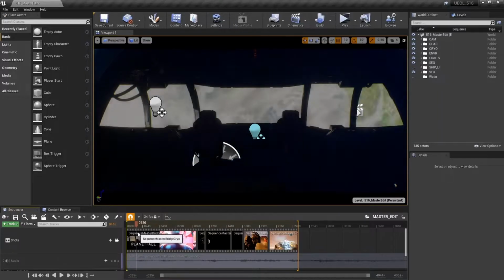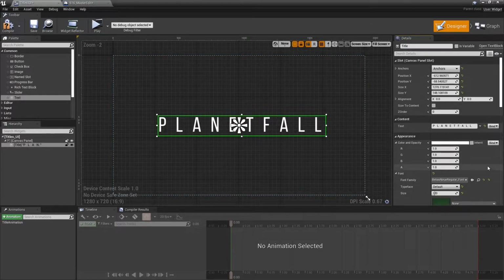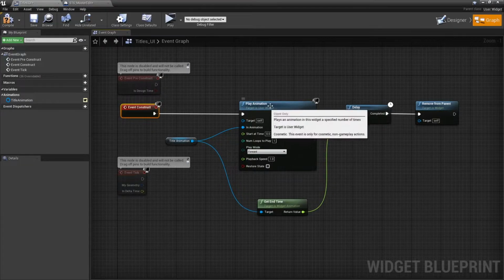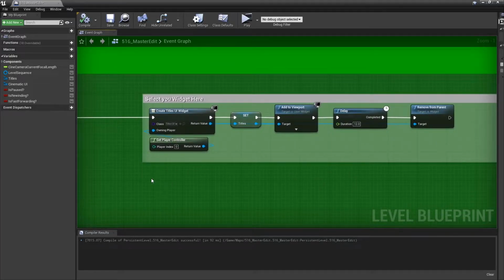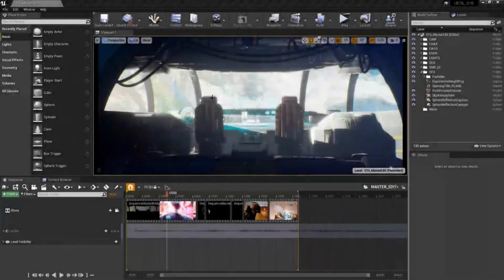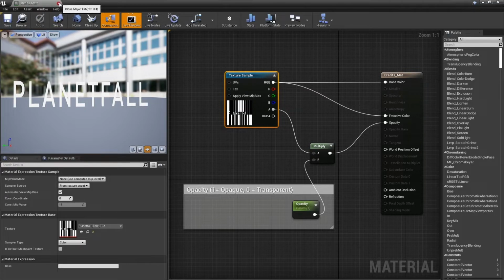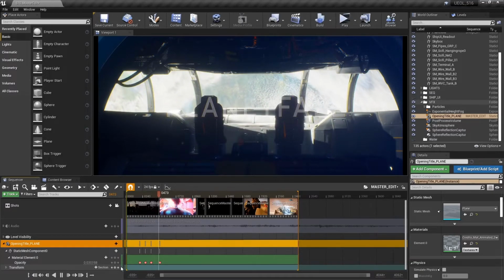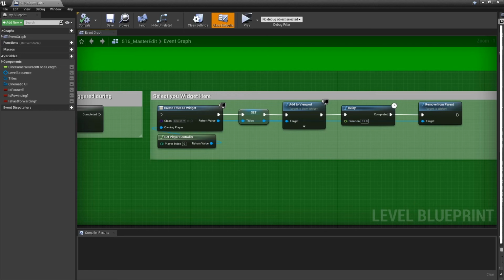Credits and Titles